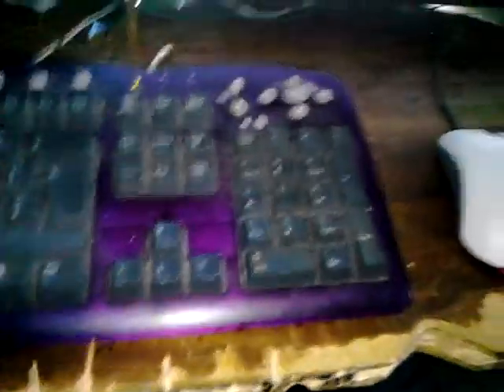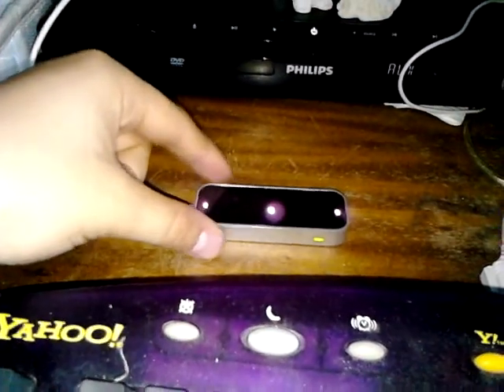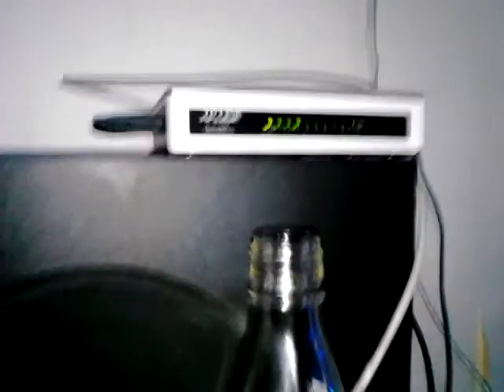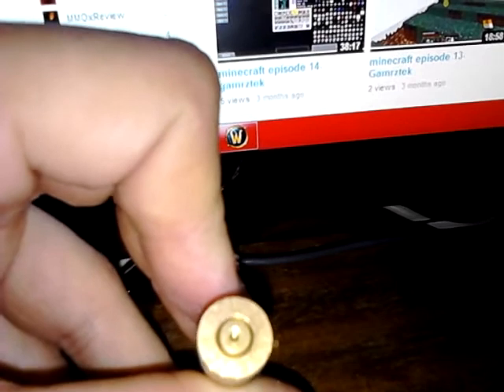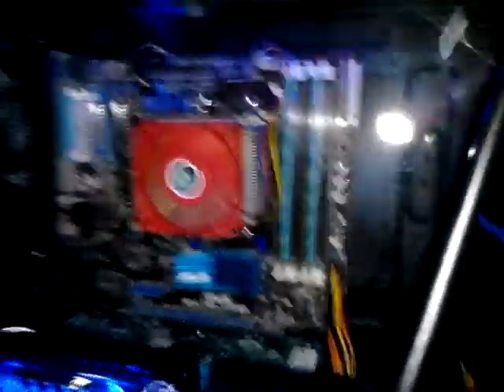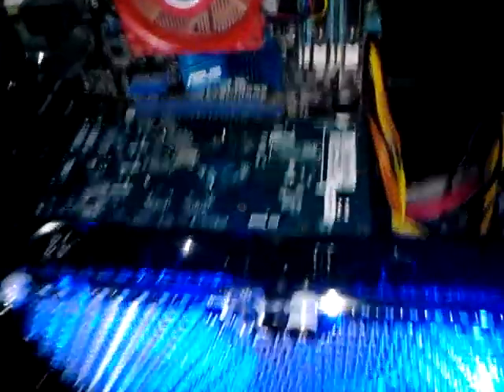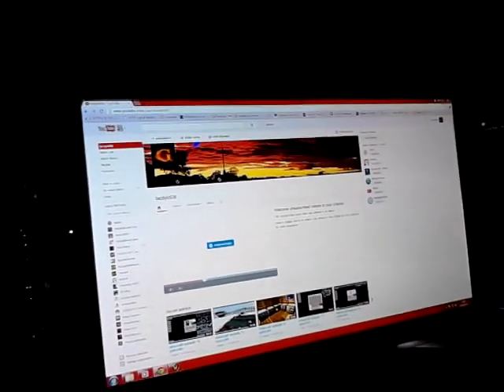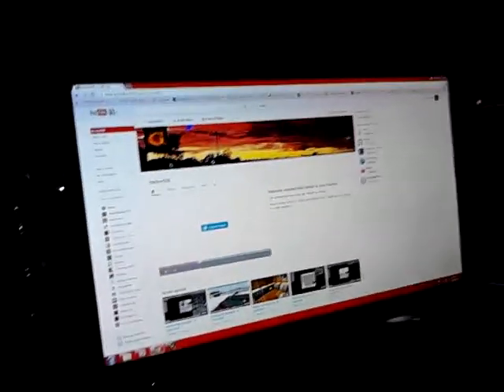setup aug 13-Gamrztek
sorry about the very long wait but im back... thought i'd show y'all whats changed... enjoy